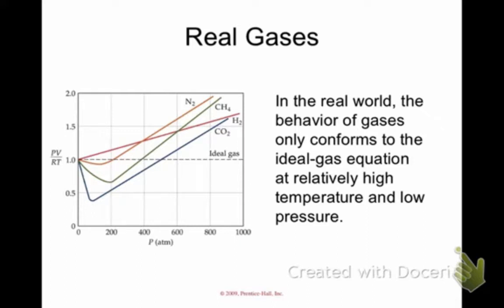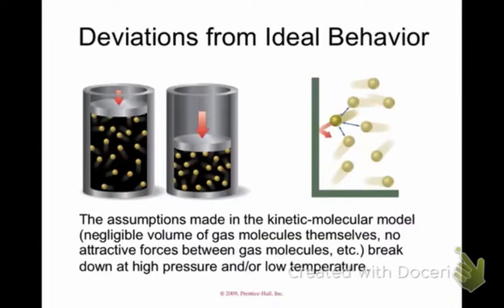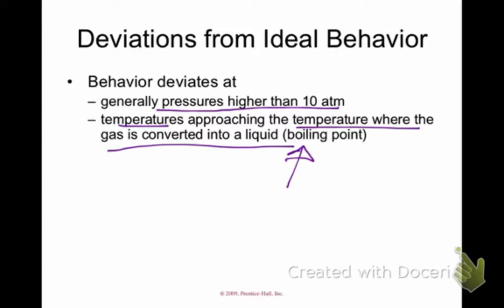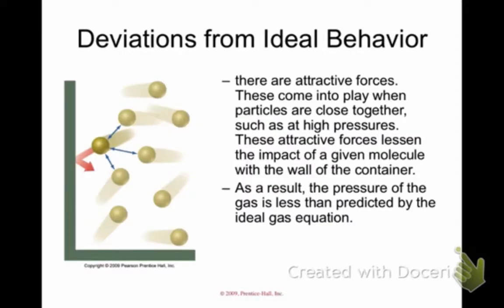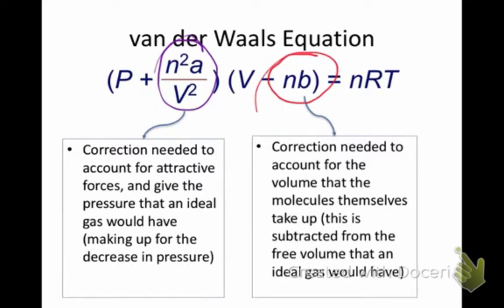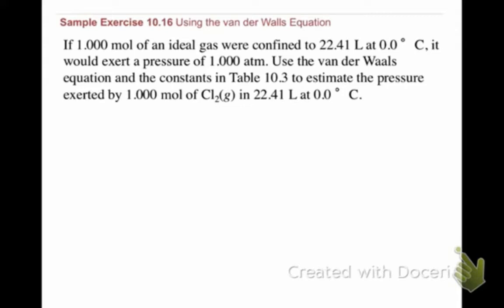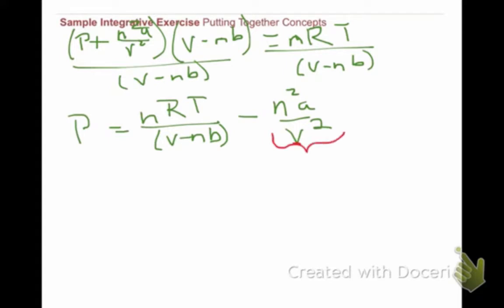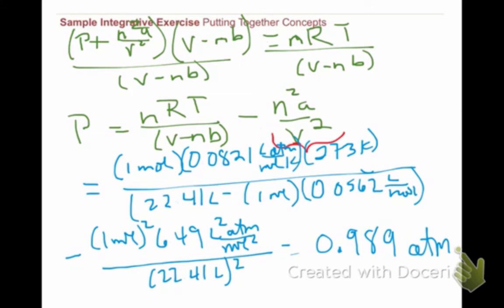HL Chem Gases Non Ideal